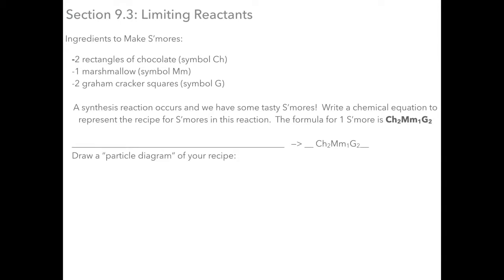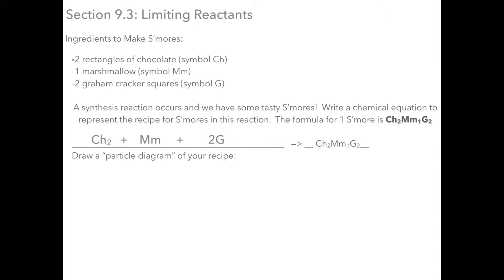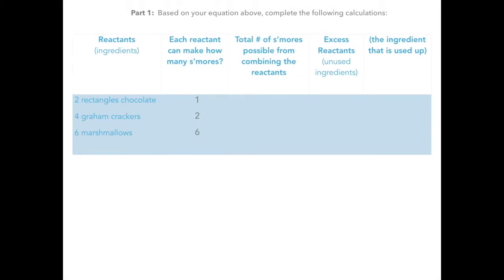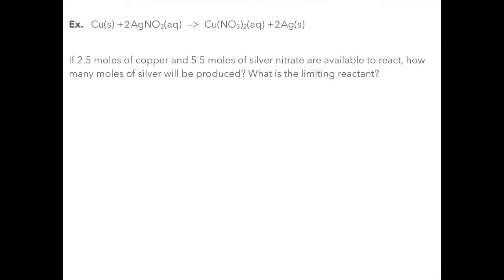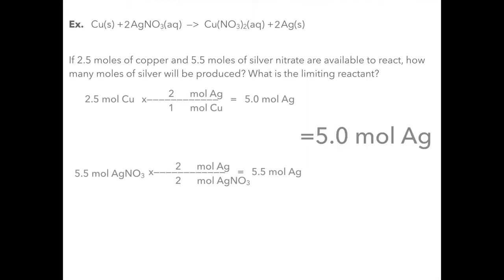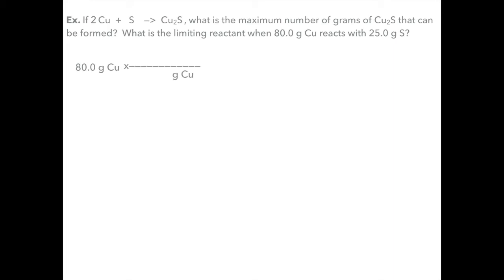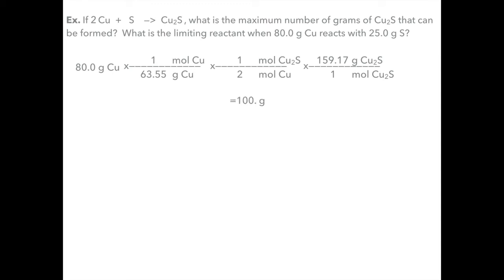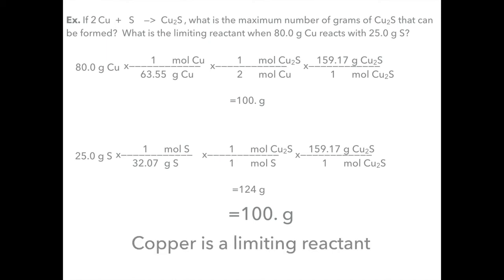College Prep Chemistry Notes 7.2